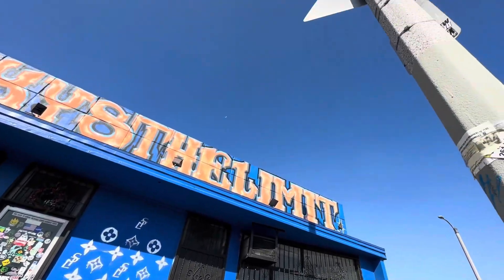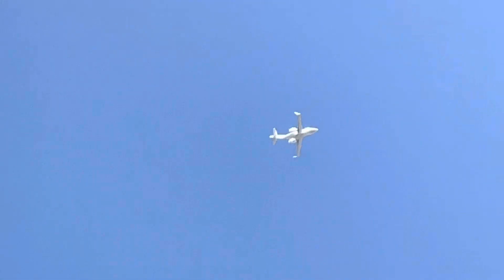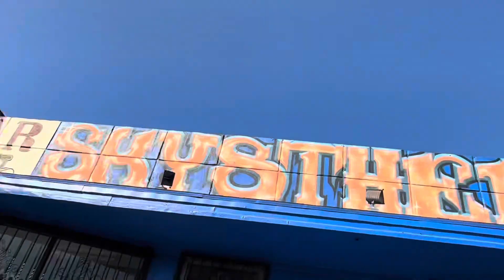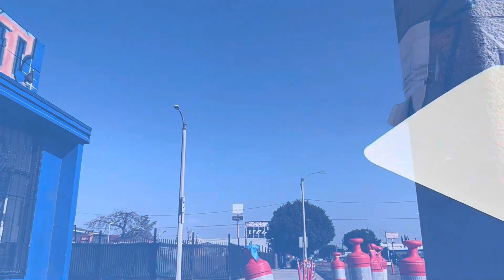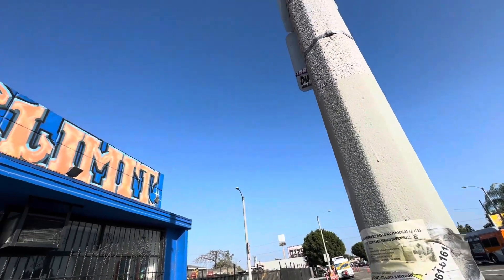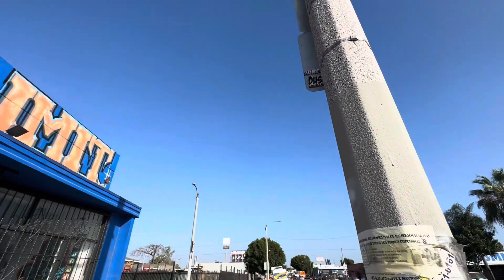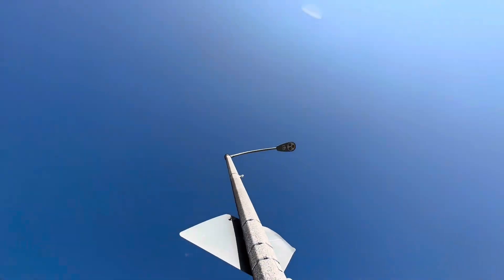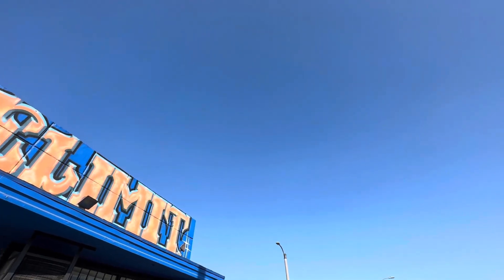10/26/2023 UFO Clips I-Phone 14…